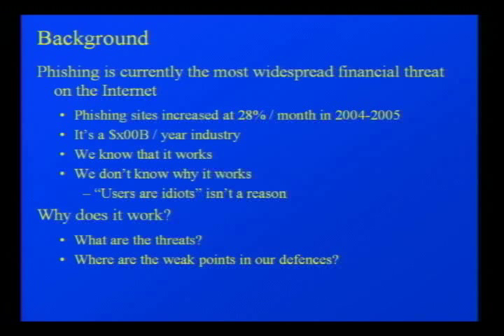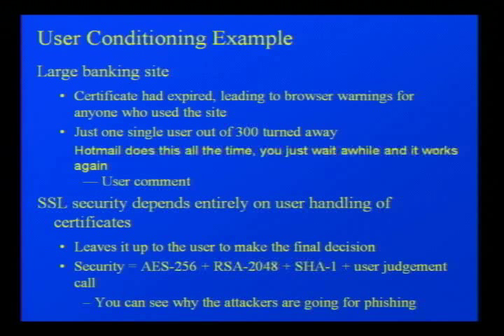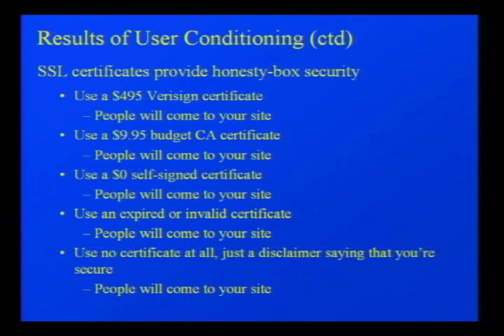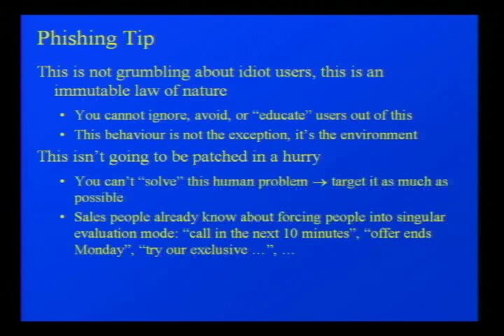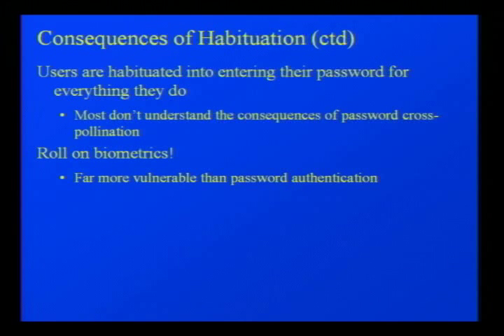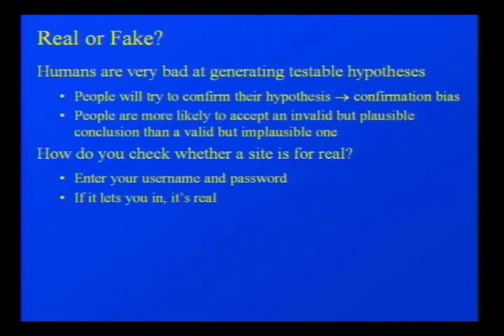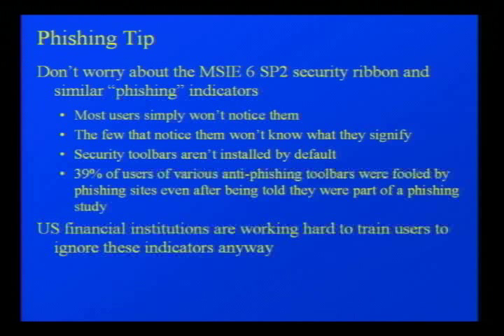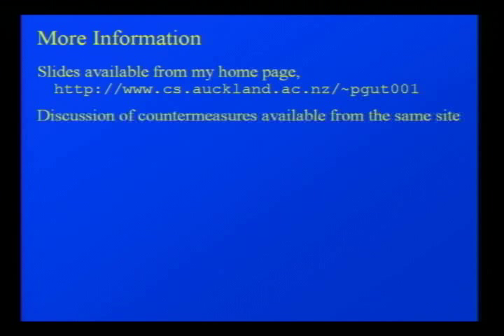DEF CON 14 - Peter Gutmann: Phishing Tips and Techniques: Tackle, Rigging, and How & When to Phish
Peter Gutmann: Phishing Tips and Techniques: Tackle, Rigging, and How & When to Phish

Abstract: This talk looks at the technical and psychological backgrounds behind why phishing works, and how this can be exploited to make phishing attacks more effective. To date, apart from the occasional use of psychology grads by 419 scammers, no-one has really looked at the wetware mechanisms that make phishing successful. Security technology doesn't help here, with poorly-designed user interfaces playing right into the phishers hands. After covering the psychological nuts and bolts of how users think and make decisions, the talk goes into specific examples of user behaviour clashing with security user interface design, and how this could be exploited by attackers to bypass security speedbumps that might be triggered by phishing attacks. Depending on your point of view, this is either a somewhat hair-raising cookbook for more effective phishing techniques, or a warning about how these types of attacks work and what needs to be defended against. (Warning: Talk may contain traces of cognitive psychology. Keep away from small children).

Bio: Peter Gutmann is a researcher in the Department of Computer Science at the University of Auckland, New Zealand, working on the design and analysis of cryptographic security architectures. He helped write the popular PGP encryption package, has authored a number of papers and RFC's on security and encryption including the X.509 Style Guide for certificates, and is the author of "Cryptographic Security Architecture: Design and Verification" (published by Springer-Verlag) and the open source cryptlib security toolkit. In his spare time he pokes holes in whatever security systems and mechanisms catch his attention and grumbles about PKIs and the (un-)usability of security applications.